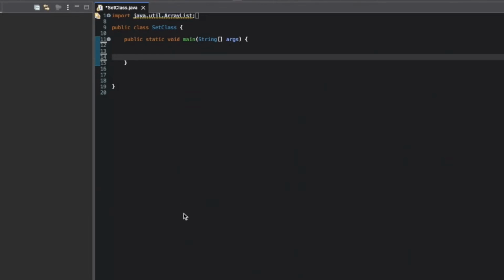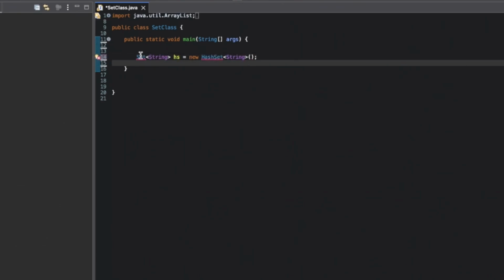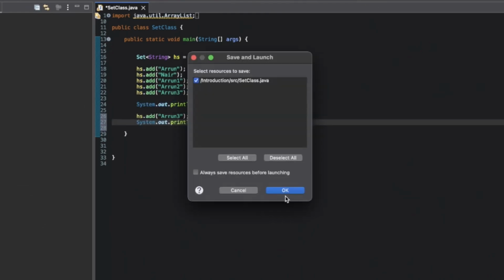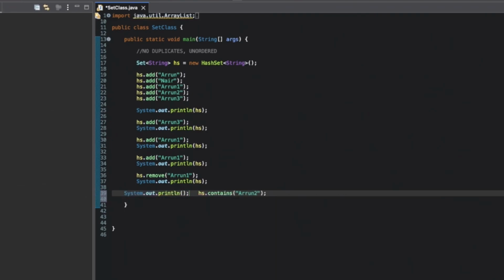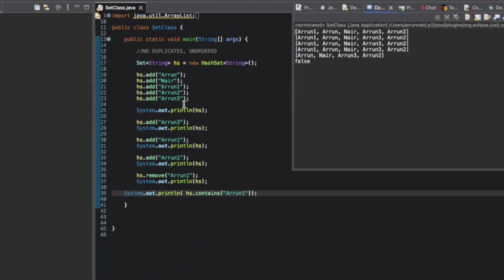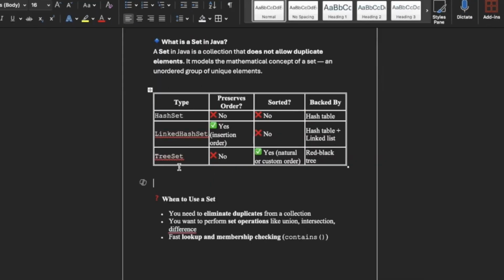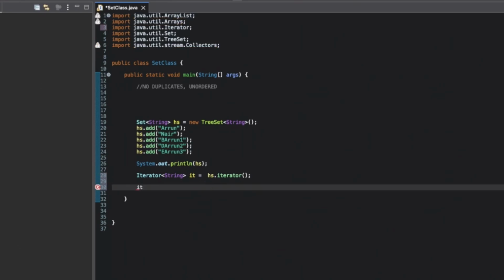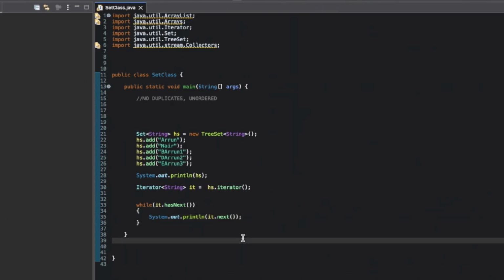Java Set Interface Explained | Interview Prep